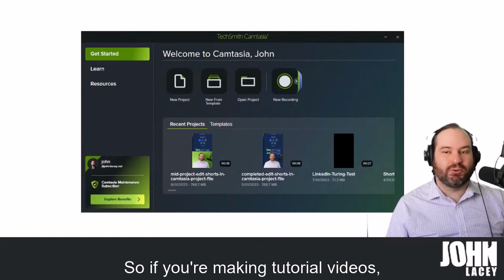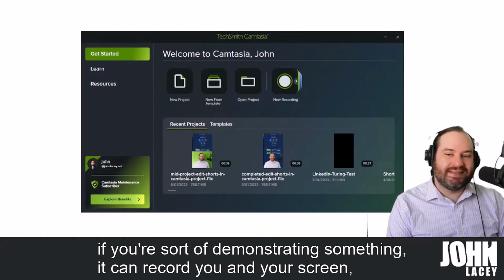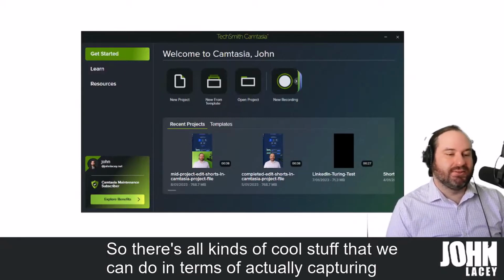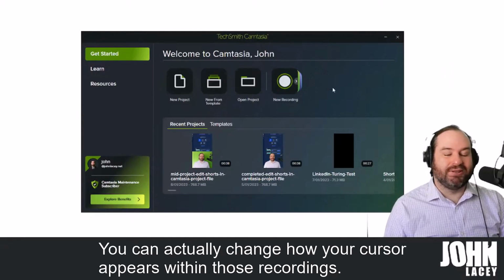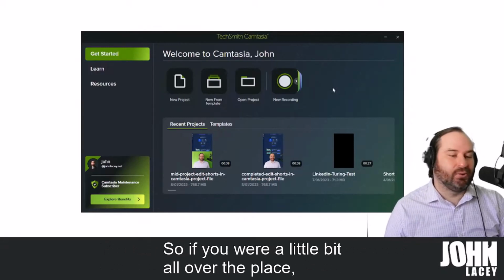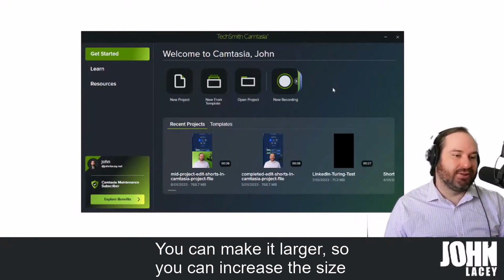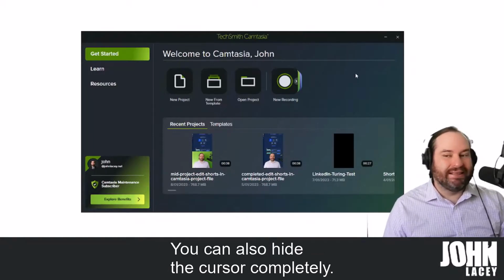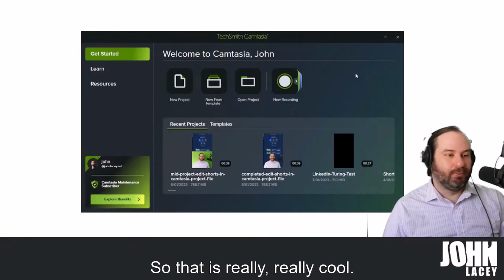Camtasia's Superpower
Let's talk about Camtasia.

So Camtasia is, at its core, video editing software, and there are plenty of video editing software options out there and to be honest, they all broadly
have the same feature set.

But the thing that is the superpower of Camtasia specifically is actually capturing your screen.

So if you're making tutorial videos, if you're sort of demonstrating something, it can record you and your screen, but not only does it capture the screen, it also captures the metadata.

So there's all kinds of cool stuff that we can do in terms of actually capturing the motion of your mouse cursor and treating that separately.

You can actually change how your cursor appears within those recordings.

So if you were a little bit all over the place, you can actually come in and smooth that out a little bit.

You can make it larger, so you can increase the size of the cursor in Camtasia.

You can also hide the cursor completely. So if you don't actually want it to be included, there are options to get rid of that as well.

So that is really, really cool.